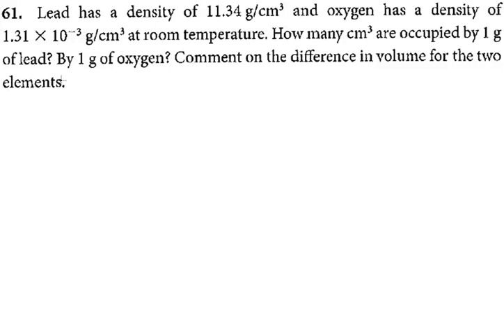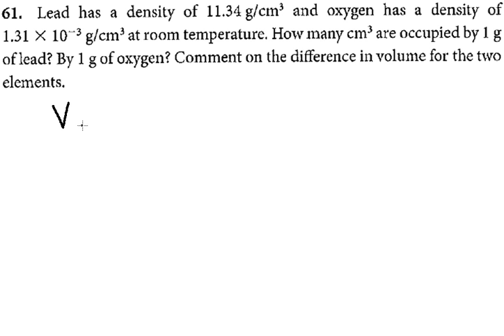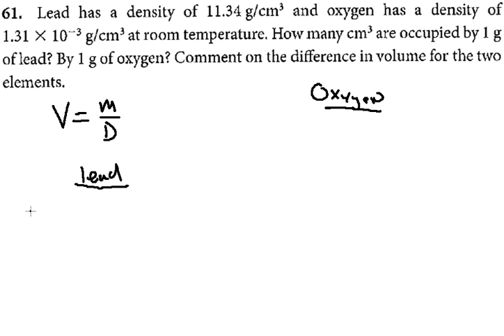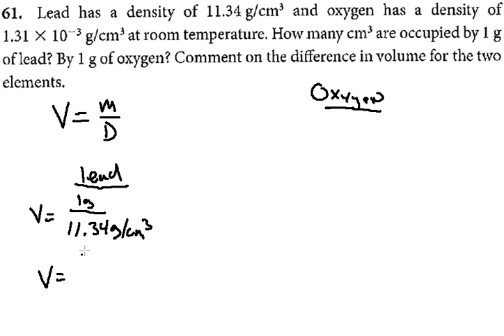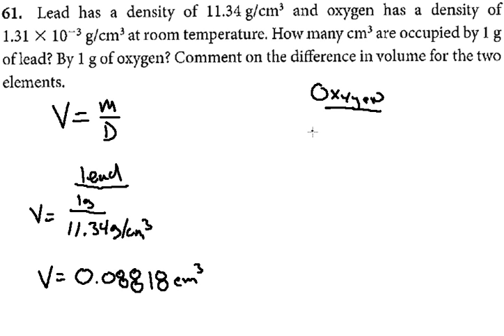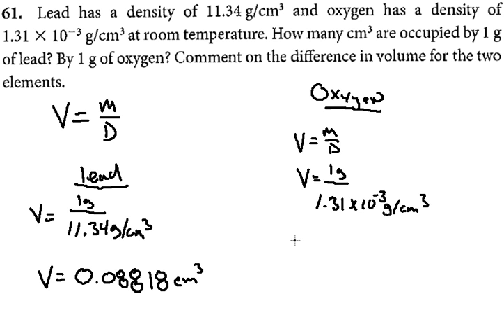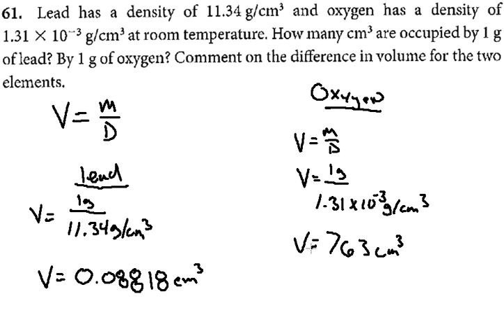Chapter 1 Number 61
Volume comparison of the same amount of lead and oxygen.